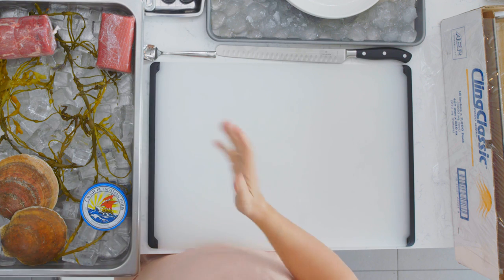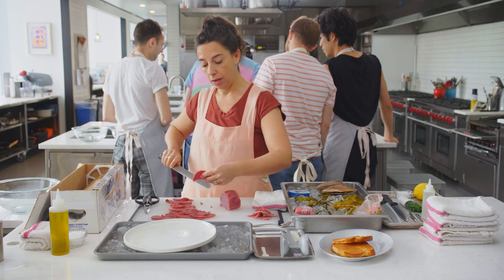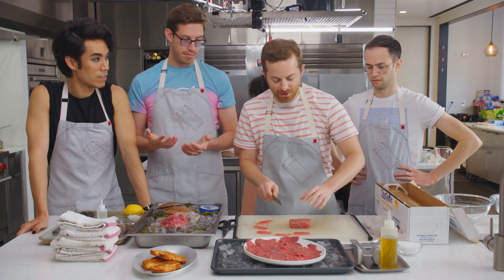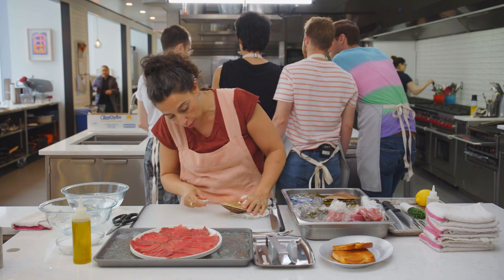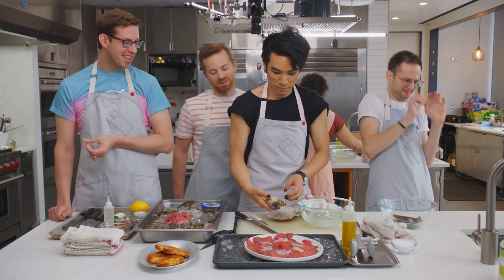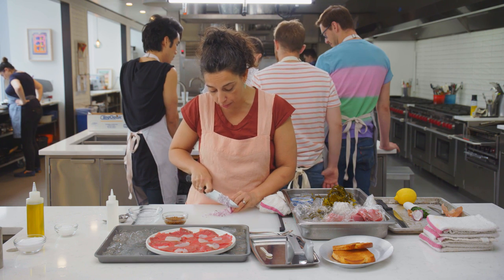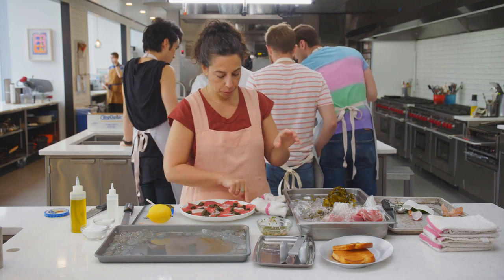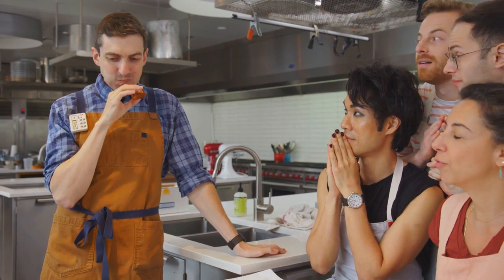The Try Guys Try to Keep Up with a Professional Chef | Back-to-Back Chef | Bon Appétit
The Try Guys visit the Bon Appétit Test Kitchen to make surf-and-turf Carpaccio with Carla Music. Can Keith, Zach, Eugene and Ned follow along using verbal instructions only?

The Try Guys book is now available wherever books are sold!

Cook with confidence using Bon Appetit’s kitchen tips, recipes, videos, and restaurant guides. Stay current on the latest food trends, dining destinations, and hosting ideas.